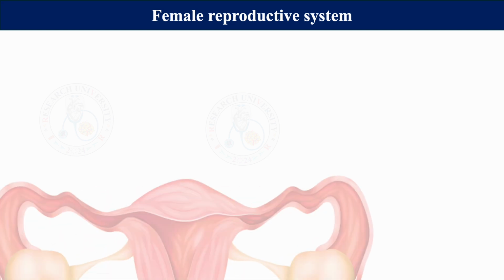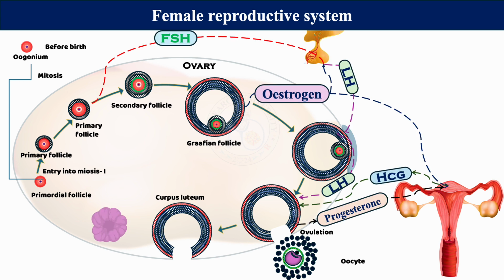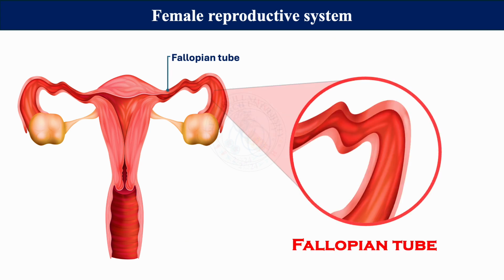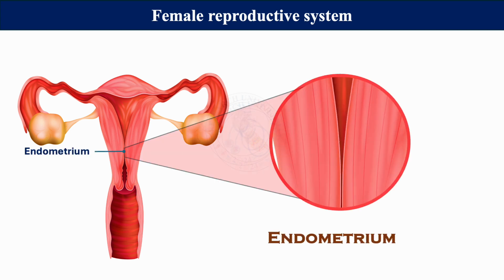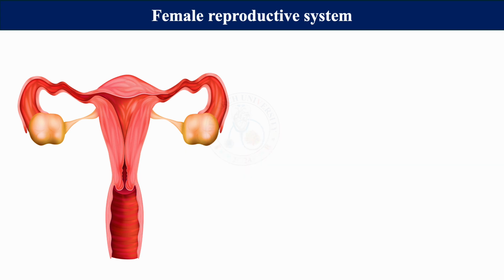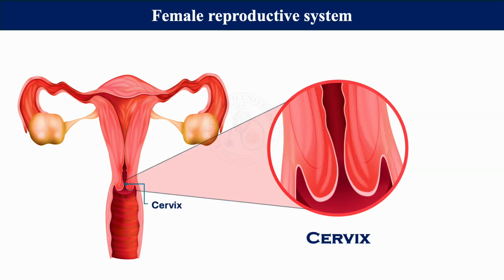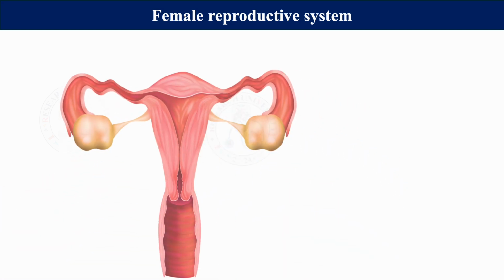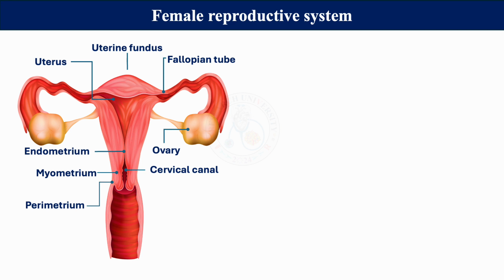Human reproductive system: Female reproduction -5